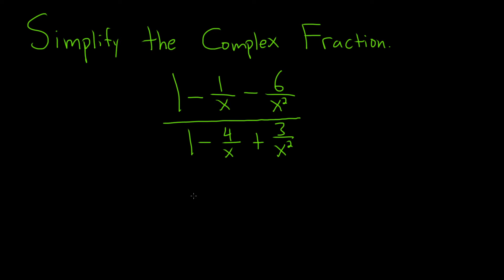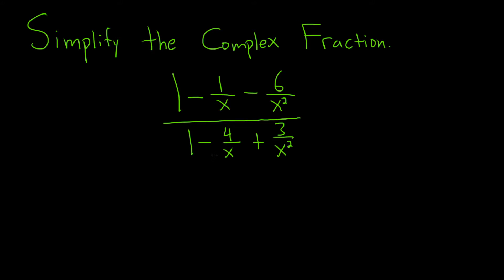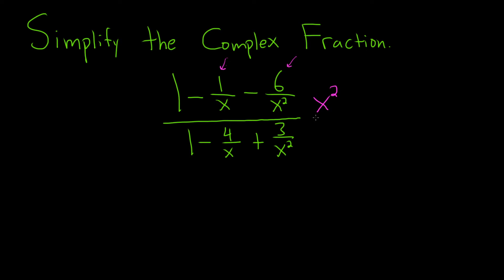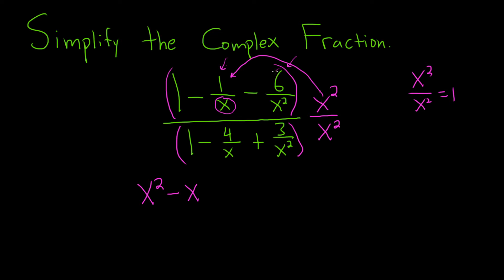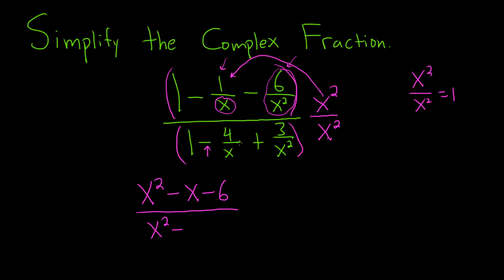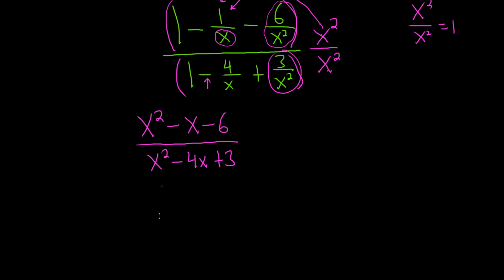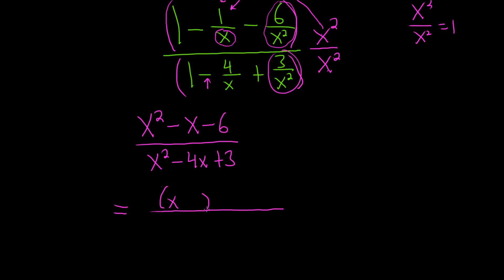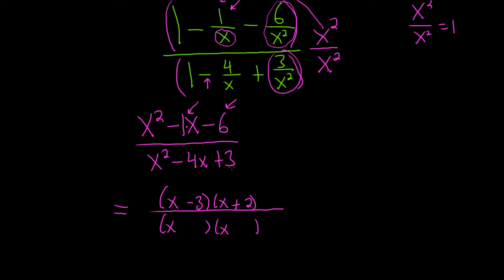Simplify the Complex Fraction (1 - 1/x - 6/x^2)/(1 - 4/x - 3/x^2)